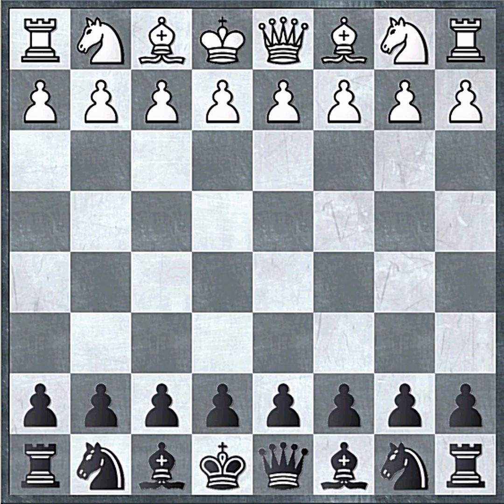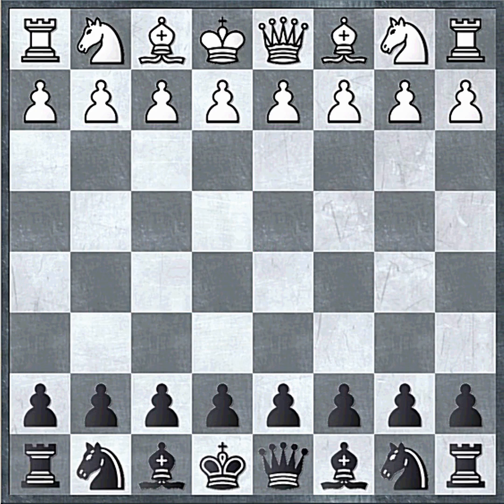King Hunt || Grandmaster's Calculation Part 4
When you attack, you should use three magic pieces to kill the enemy King